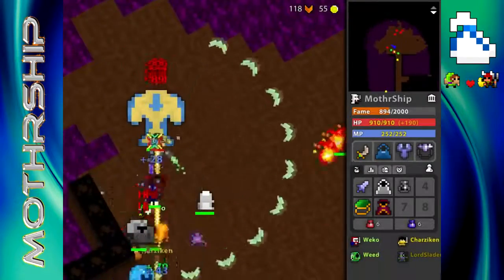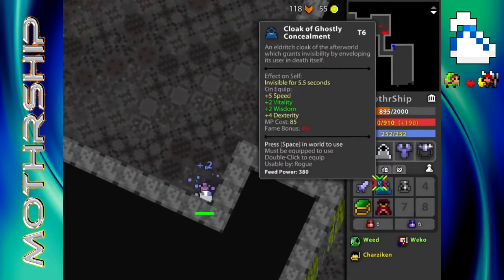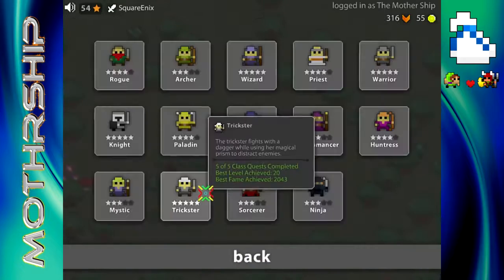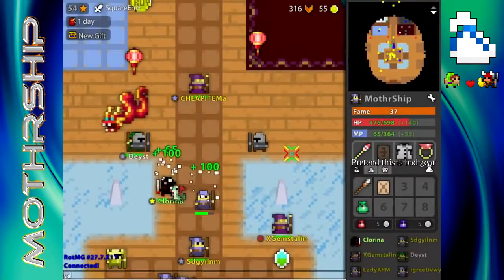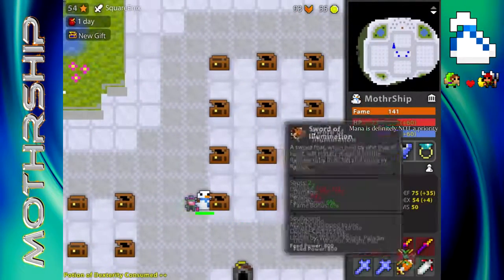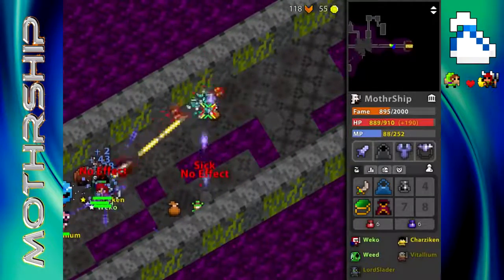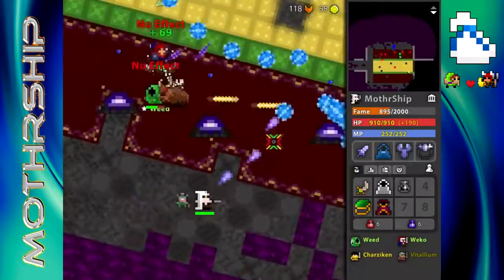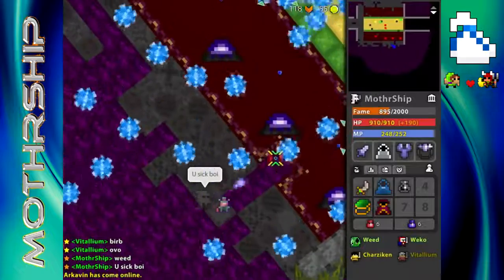How to Max More Characters in RotMG Tutorial How to get good